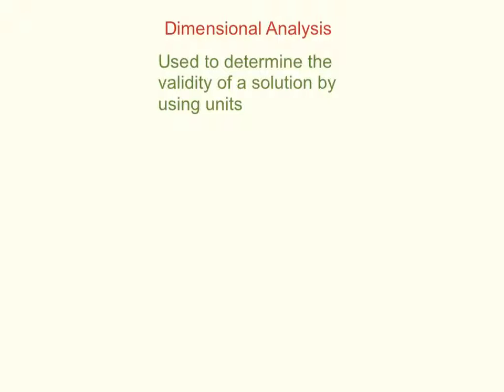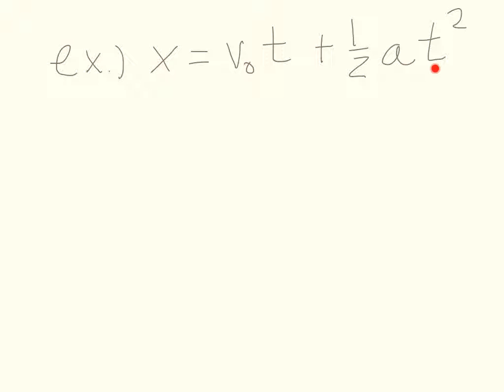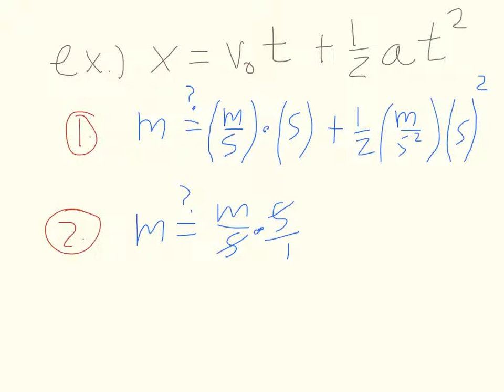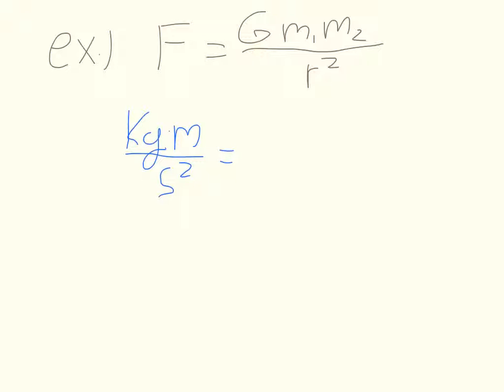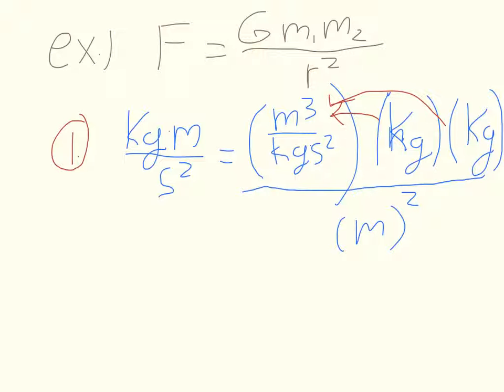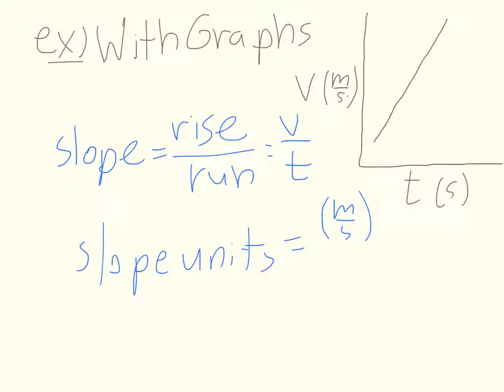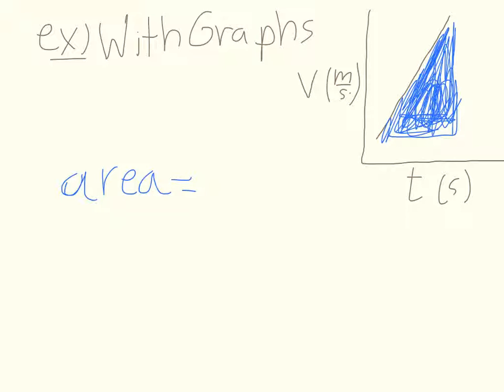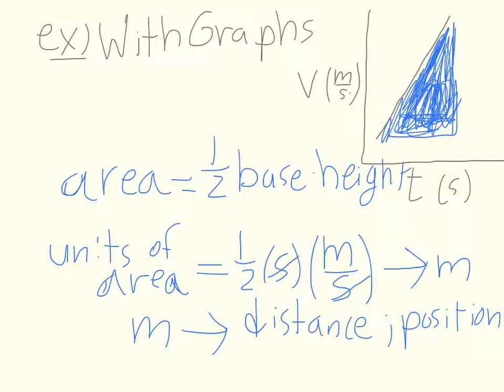Dimensional Analysis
Description